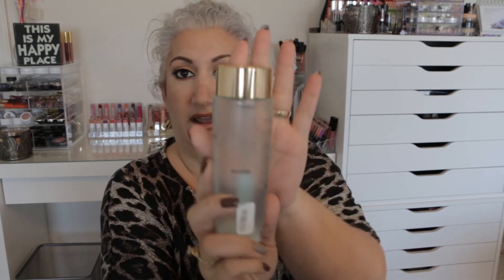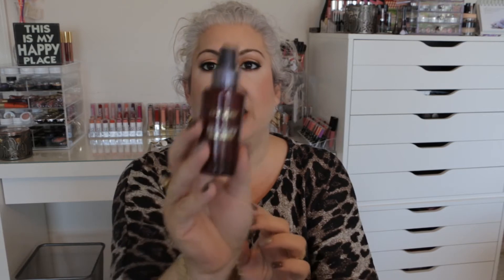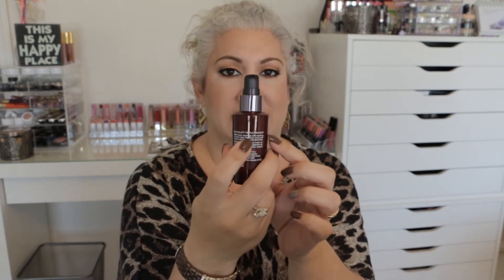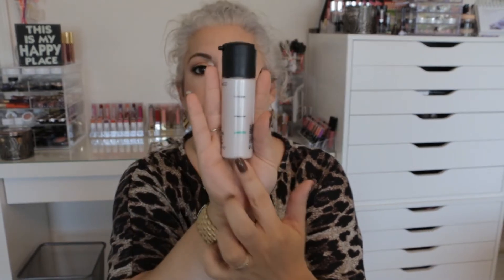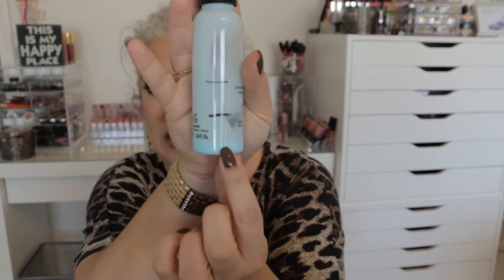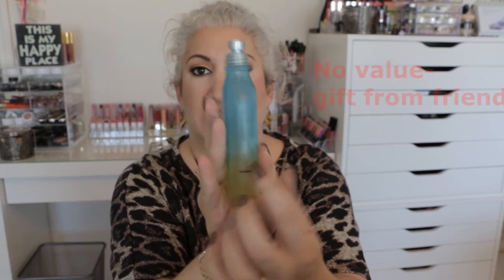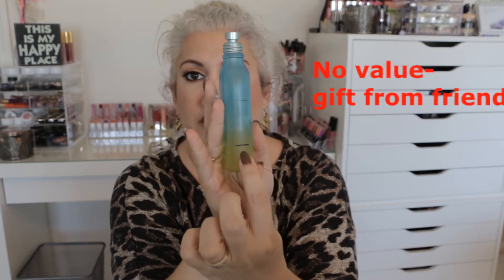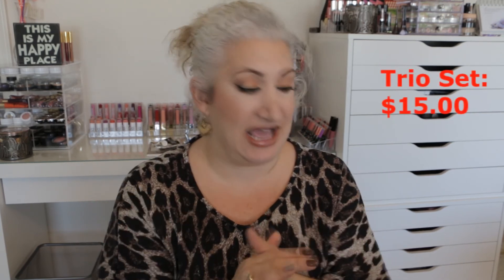Finish 7 by Fall Finale 2015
Happy Wednesday everyone!
Come check out if I finished up all the items I had for this project.  Stick around for the end for some totals.  Have a great rest of the week!  xoxoxo

With Love,
Cherise

Facebook: Brown Eyed Girl Cherise